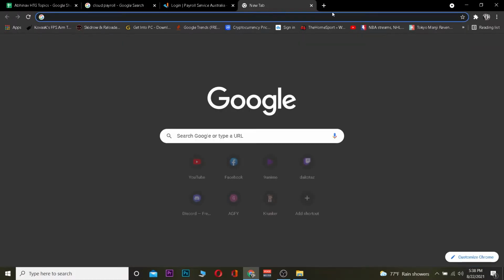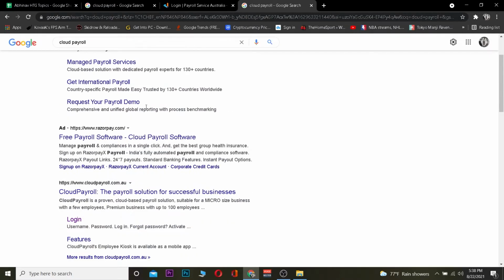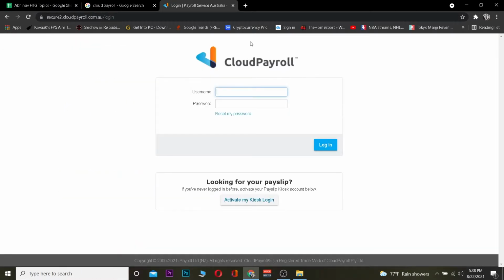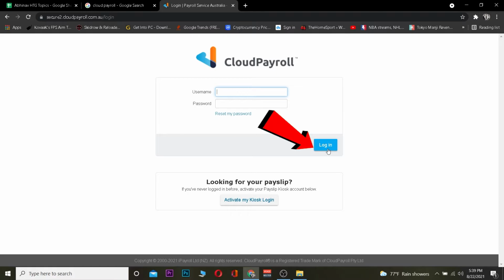Cloud Payroll Login 2021: How to login Cloud Payroll | CloudPayroll Login Sign in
How to login Cloud Payroll 2021
In this video, I will show you how to login to cloud payroll, step by step.
STEP 3 - Hit "Log In ".
STEP 4 - If you forgot your password then, click on "Forgot Password?". And then follow the instructions after that.
Cloud Payroll is a revolutionary new way to manage payroll. It's the easiest, most affordable solution on the market for small business owners. And it comes with a range of features that will meet your needs today and in the future. Cloud Payroll will help you with all of your payroll needs! We can offer everything from simple to complex payrolls, and we offer a variety of features. Automatically deposit paychecks into employee's bank accounts on the day of payment. Eliminate check-cashing fees. Reduce errors in processing payments caused by manual data entry errors. Save time with automatic calculation of deductions from wages and other transactions such as 401k contributions or taxes withheld. Cloud payroll saves businesses and employees time and money by eliminating the need for checks, postage, purchase orders or an accounting department. Cloud Payroll is an HR solution that can make your life easier. With Cloud Payroll, you'll be able to manage all of your payroll in one simple location and never have to worry about doing it again. No more stamps or envelopes! Payroll in the cloud saves time and money because everything is done online. Employees can easily see their pay stubs whenever they want - including while on vacation! This means no surprises when they return from their trip. Workers don't have to worry about lost checks, unpaid taxes or bounced payments. Cloud payroll helps you stay compliant with all regulations by taking care of all those pesky details automatically. You can sign up in a matter of minutes. The system integrates with all major finance systems like QuickBooks and NetSuite. You don't need any special training or certification to use it.
0:00 - INTRO
0:38 - How to login to Cloud Payroll ?
1:18 - OUTRO